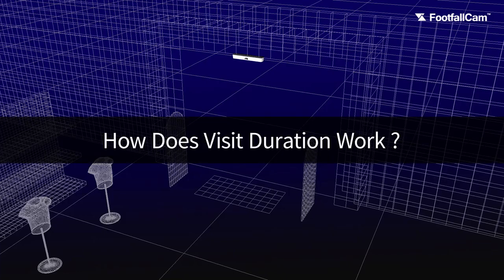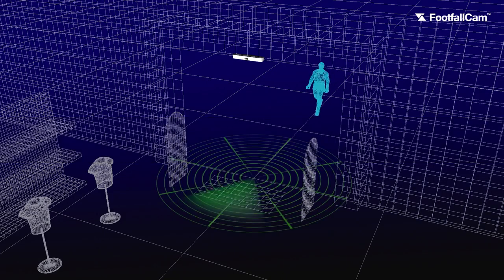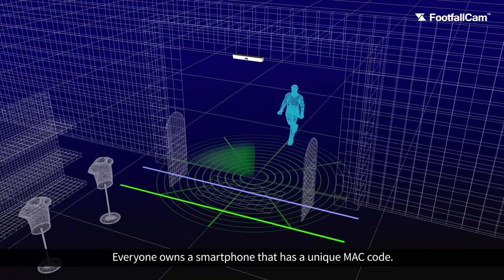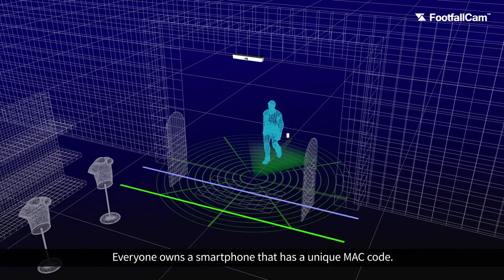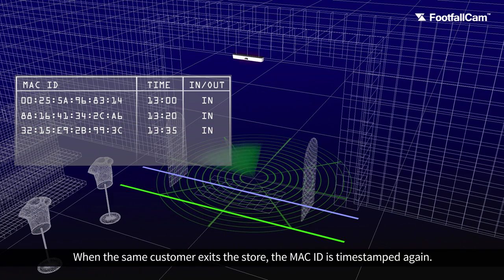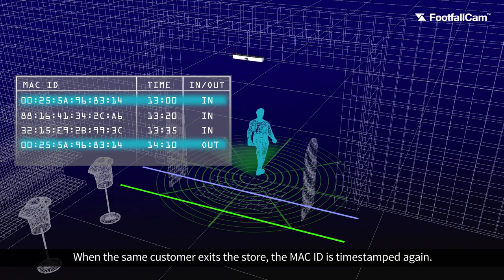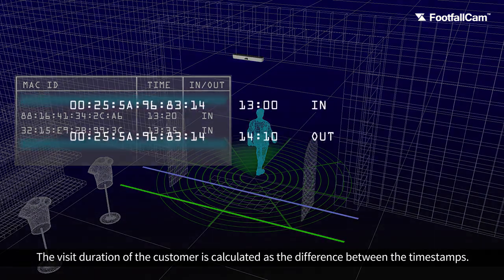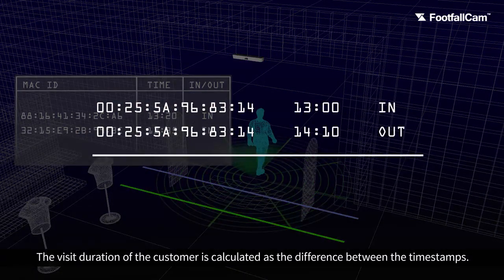FootfallCam People Counting Solution - Visit Duration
FoofallCam 3D People is an advance technology come with powerful processor with highly accurate counting. FootfallCam counter runs on the latest computer stereo vision (3D) technology eliminates the limitation by previous technologies. It's perfectly designed for retailers with complete solution of full suite of software to enable in depth insights. Footfallcam uses stereo vision technology to accurately track the income and outbound traffics of visitors to a store. It is capable of distinguishing people from objects. Footfallcam comes with an analytic center that allows managers to review the sales conversion rate, marketing effectiveness, and staff planning.